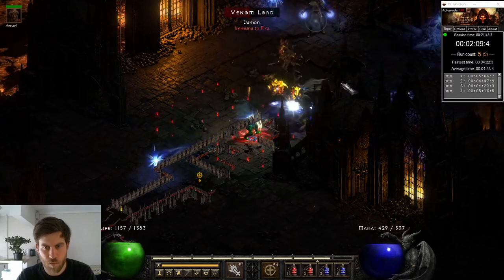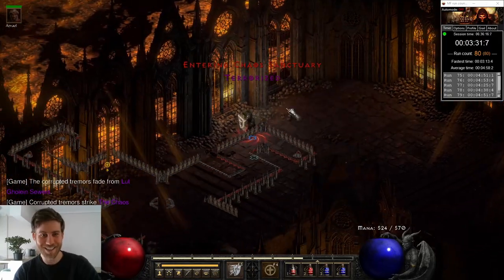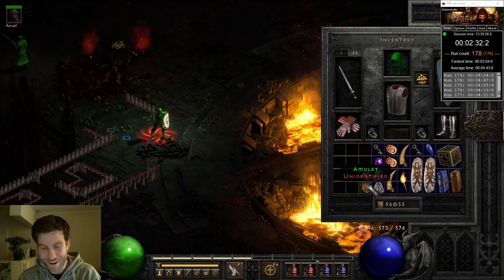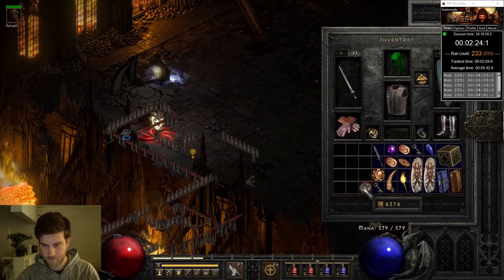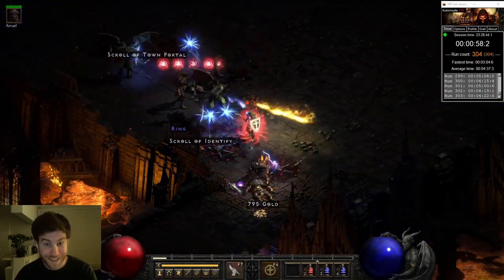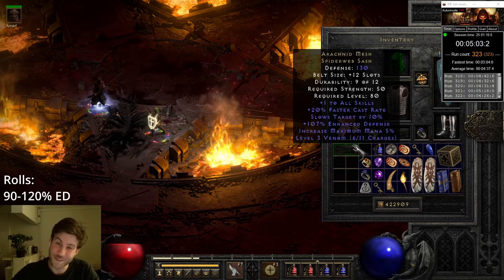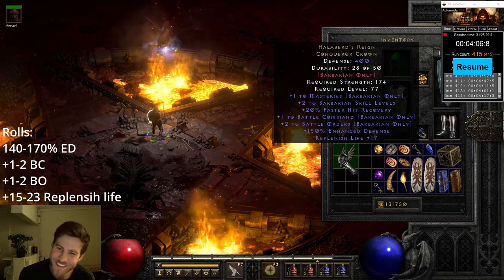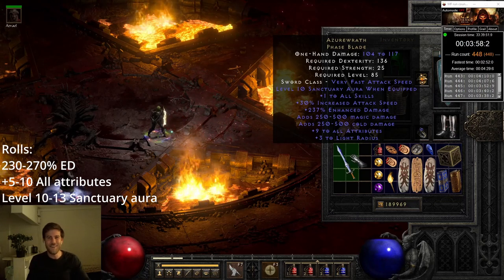500 Chaos Sanctuary Runs - D2R Ladder Season 2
I ran the Chaos Sanctuary 500 times in Ladder Season 2 of Diablo 2 Resurrected! This took me 37 hours, with an average run time of 4 minutes and 25 seconds (including loading times). I used a FOH Paladin with redemption aura on for clearing sanctuary, then switching to salvation to take down Diablo.